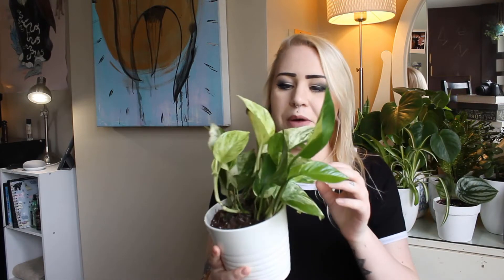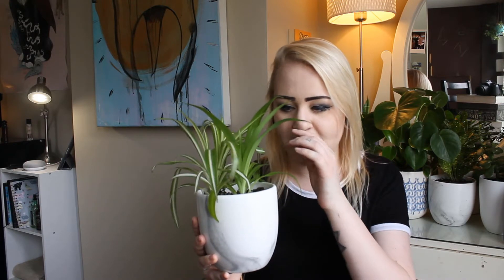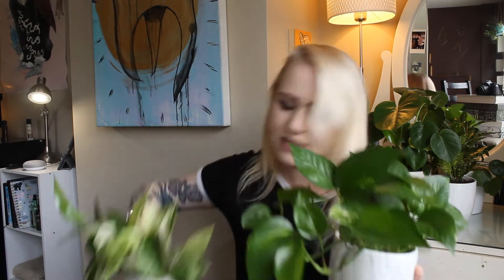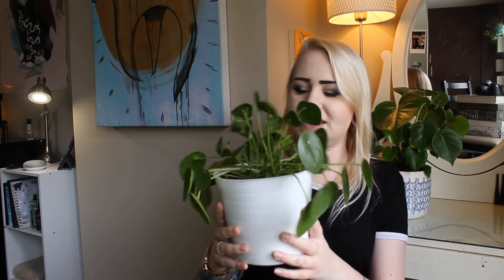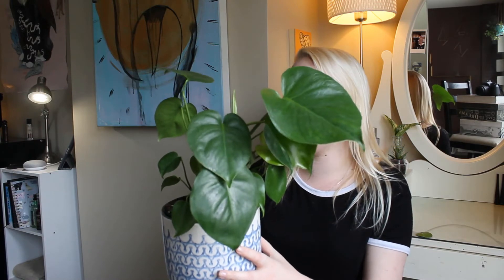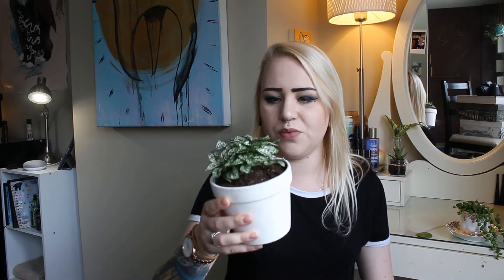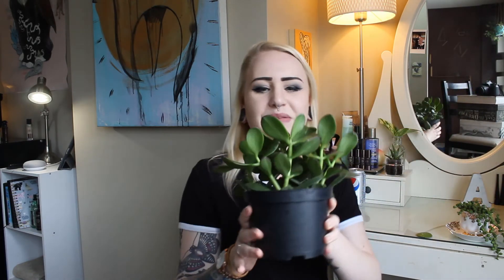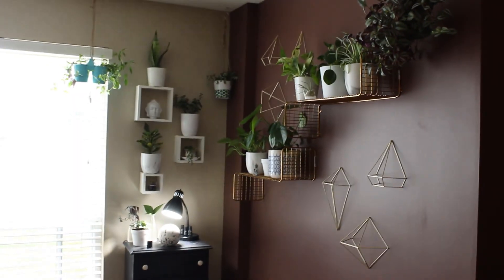Houseplant Plant Tour 2019!!! How I keep them Alive! // missalannanielsen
Hi friends!
I am obsessed with them and they're basically all i talk about. So i decided to follow Jenna Marbles footsteps and make one of my own! I hope you enjoy me rambling about my plants!